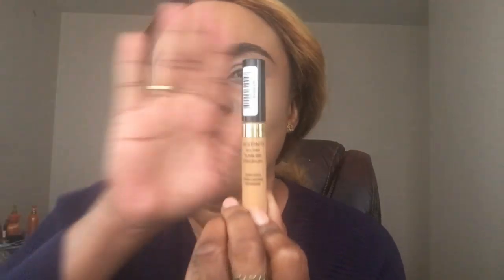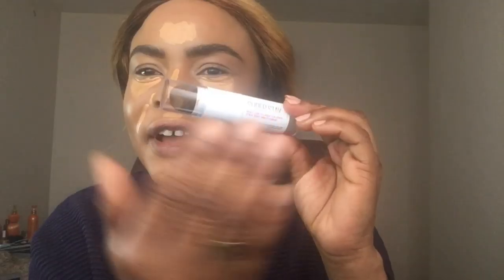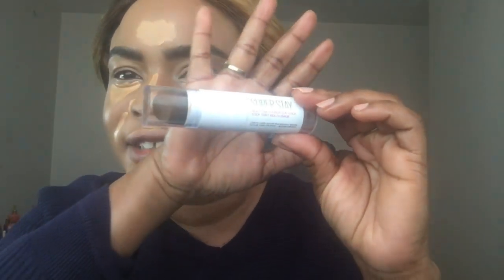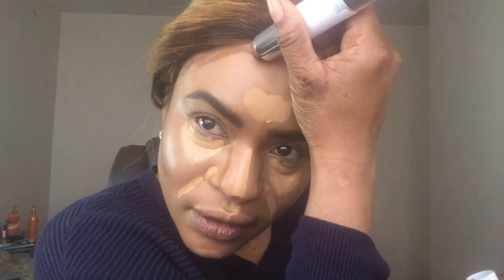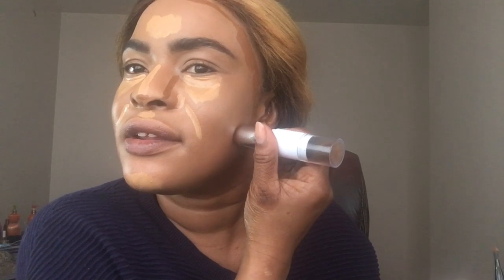Ultimate Guide to Contouring and Highlighting | Beauty By Alima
Today's video  is about creating Ultimate Guide to Contouring and Highlighting
Few people requested for this video so I decided to create this video to help people improve their skills when it come to contour and highlights. it can be very challenging when you don't know the steps and
strategy to use to create contour and highlight.
 If you are new into makeup, it's vital to get your initial prep off a good start, because without a good prep, contour and highlight the makeup will not look smooth and flawless, and may not last all day.
This  tips makes your makeup last all day, this makeup style prevents your makeup creasing, caking, and becoming greasy during the day. This techniques is very easy to implements,
Most of the products used were brought from makeup drug store, high end cosmetics.

Products Mentioned:
l'oreal True match super blendable foundation in colour caramel dore/golden toffee
Lips: Ghost Blush and  Berry lip crayon from Boots
Lashes
MAXFactor faceinfinty All day flawless concealer, flexi-hold long-lasting coverage (shade 070)
Maybelline superstay multi-use foundation stick , creamy matte formula and precious blender cocoa 070